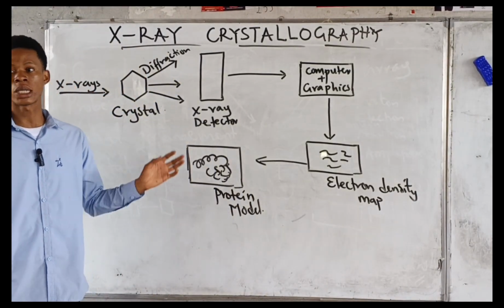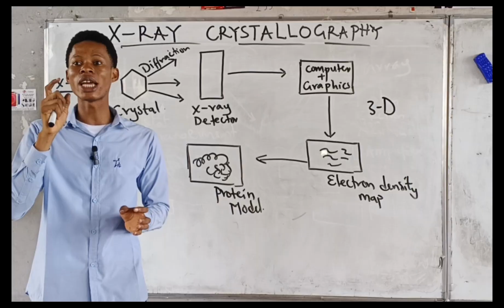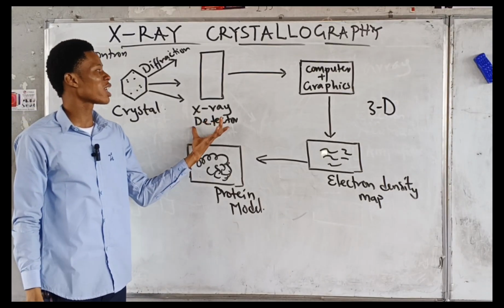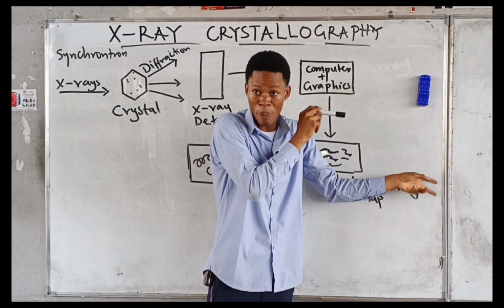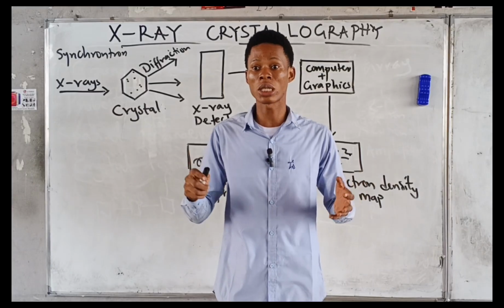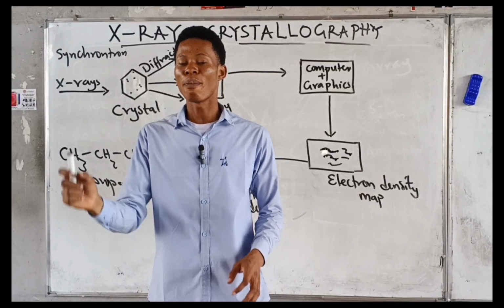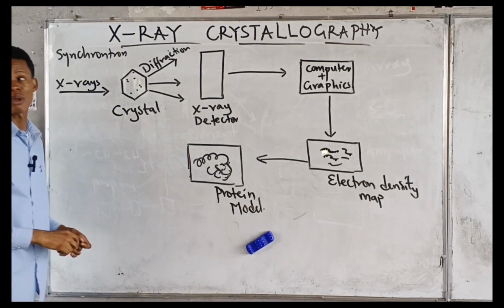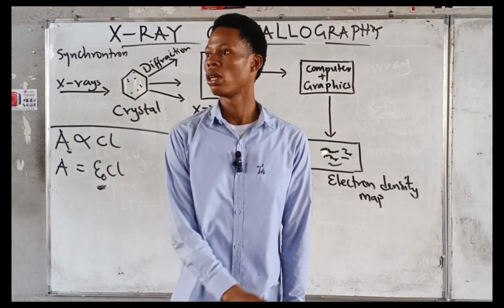X-RAY CRYSTALLOGRAPHY || PRINCIPLE, INSTRUMENTATION AND APPLICATIONS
This video explains X-ray crystallography in details